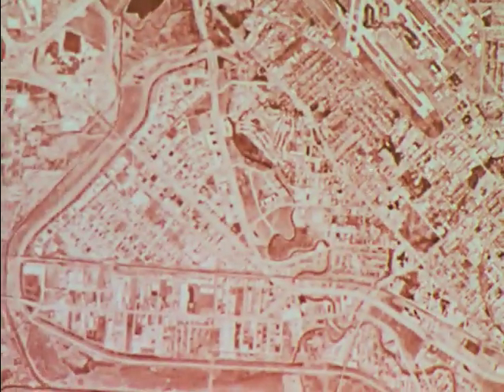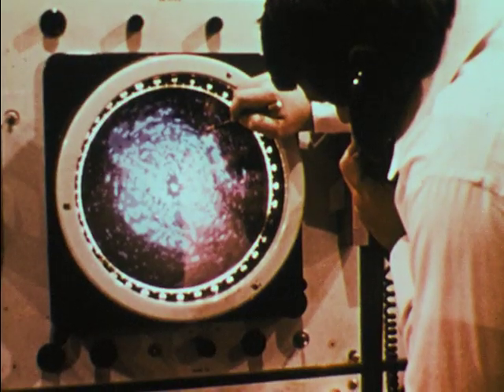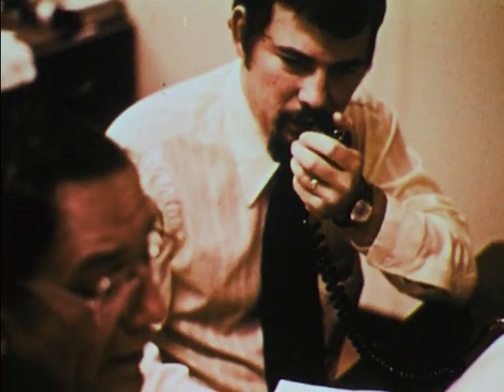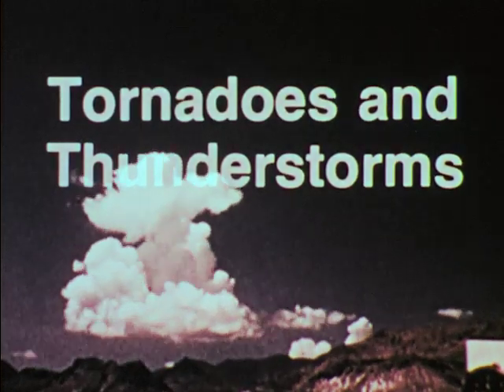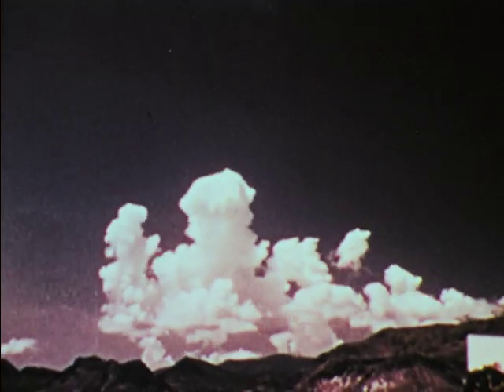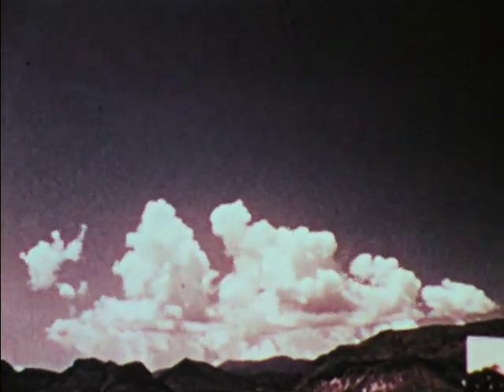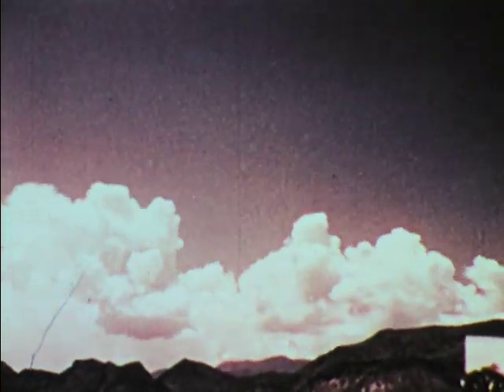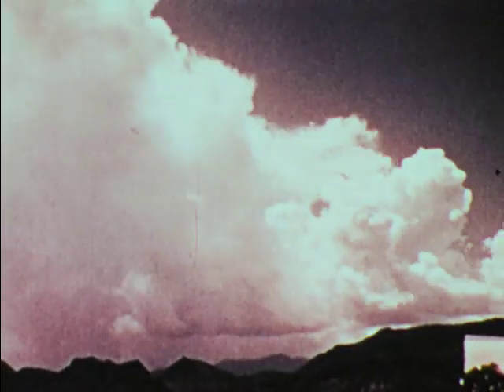Tornado: A Spotter's Guide (1977)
Designed to aid in the training of community spotters in visual detection and reporting of severe storms and tornadoes.